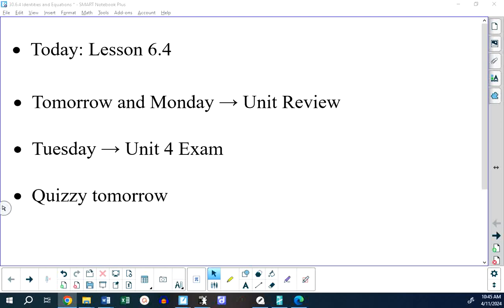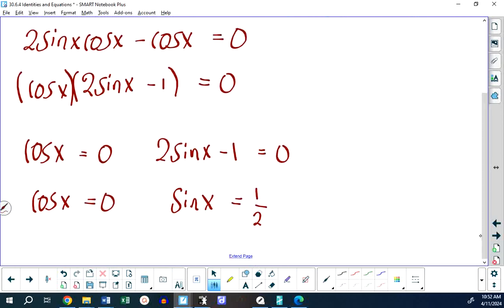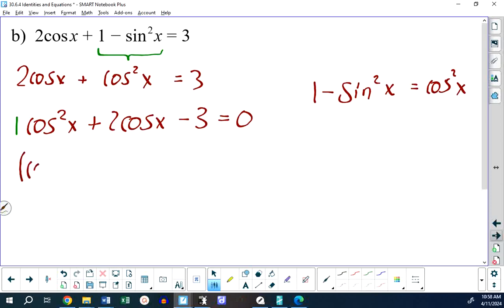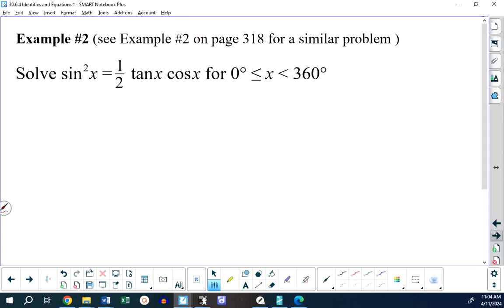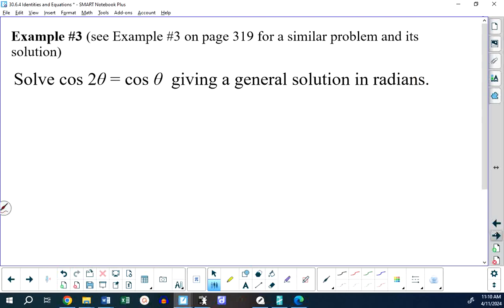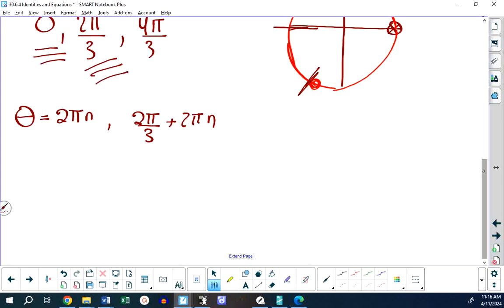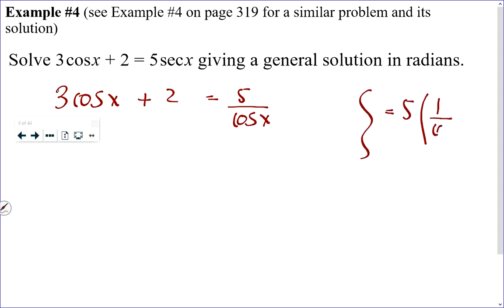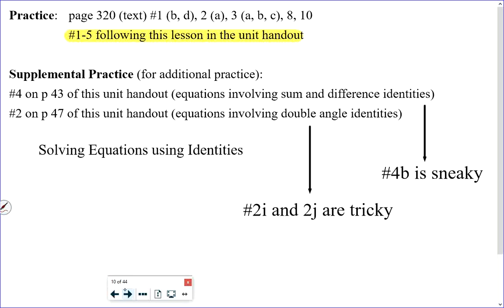Math 30-1 Lesson 6.4 → Identities and Equations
Here is the recording of today's class, in which we learned how to alter trigonometric equations using identities, in order to be able to algebraically solve them.